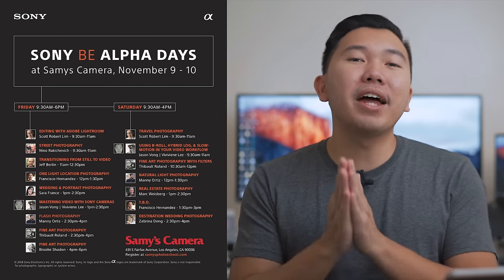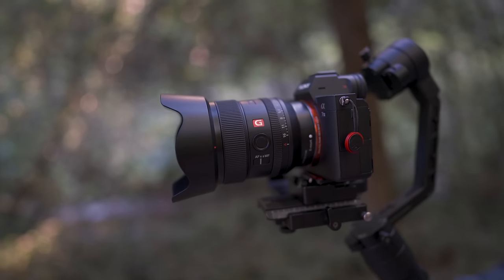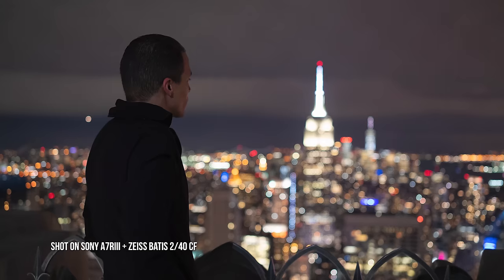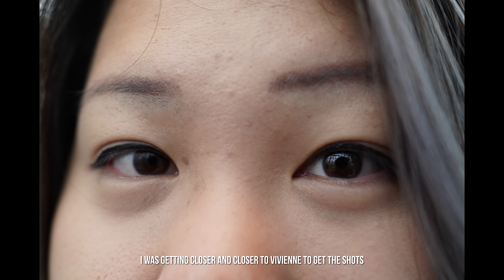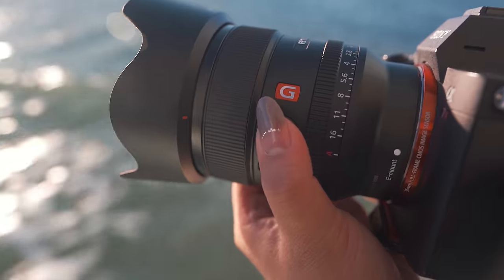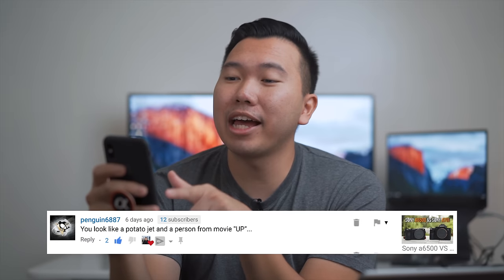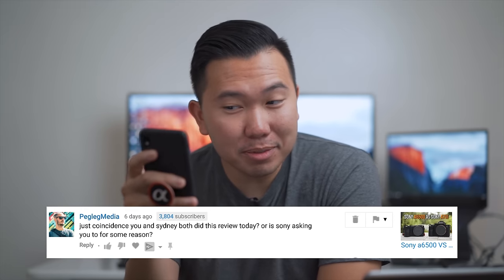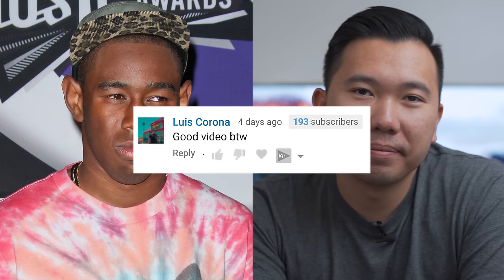Why I'm Getting Zeiss Batis 40mm f/2 and NOT Sony 24mm f/1.4 G Master?! - Sony a7III a7RIII a6500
Samy's BeAlpha in LA RSVP(FREE!!)
Zeiss Batis 2/40 CF (BH)
Sony GM 24mm f/1.4 (BH)

Zhiyun Weebill LAB Pre-Order (BH)

Zhiyun Crane 3 Pre-Order (BH)

Sony a7III
Amazon | BH

Amazon | BH

+2 Months EXTRA for FREE if you sign up with my link above! :)

❓ Questions?

📘 Helpful Guides!